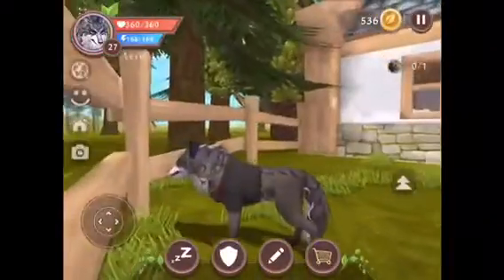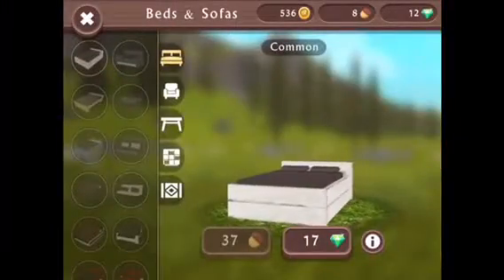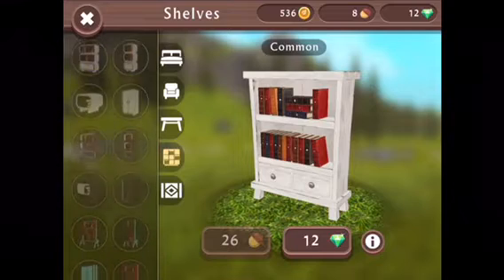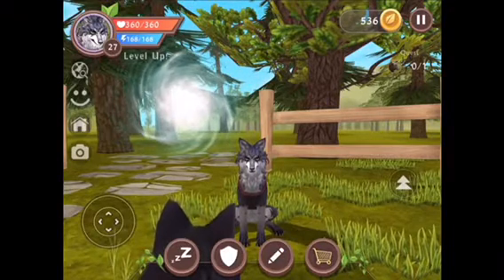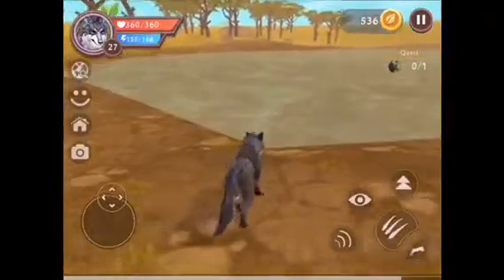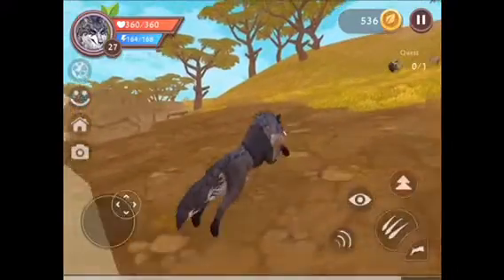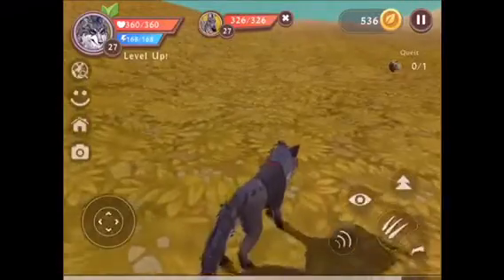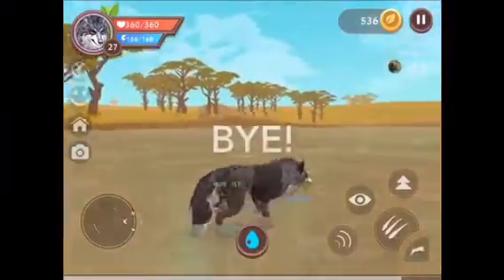Reviewing the Wildcraft new updates! I accidentally put the screen upside down but put it right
Epic updates!